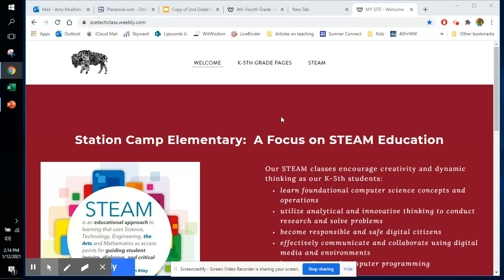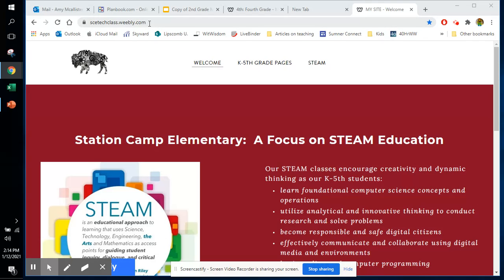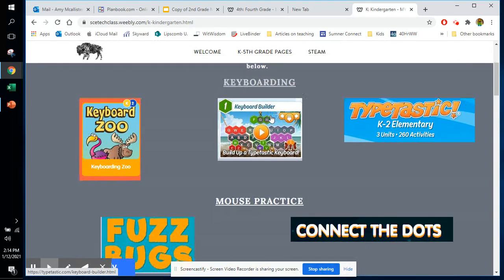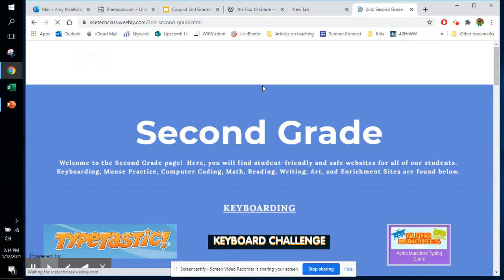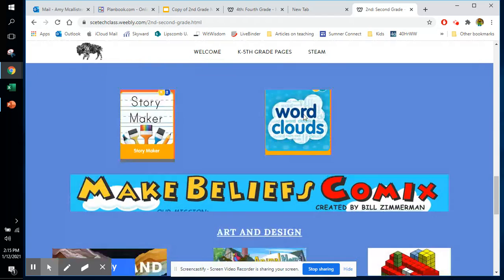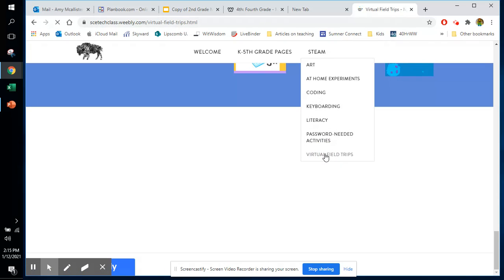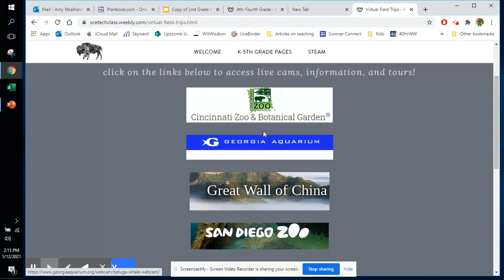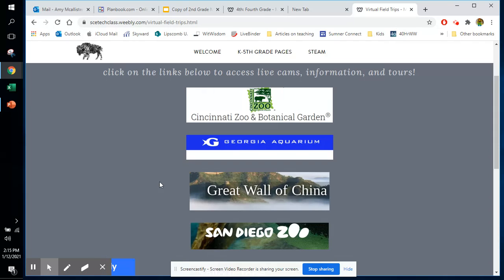Technology Tuesday :: SCETechClassWeebly.com